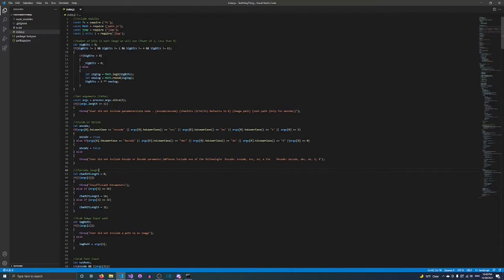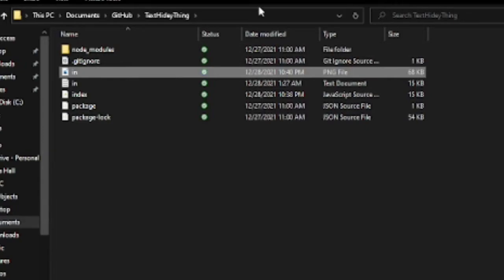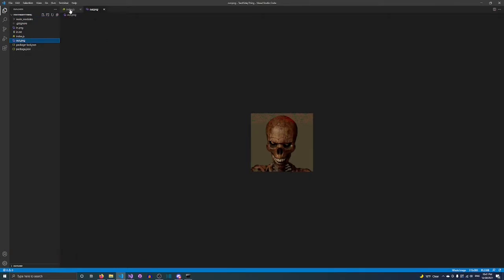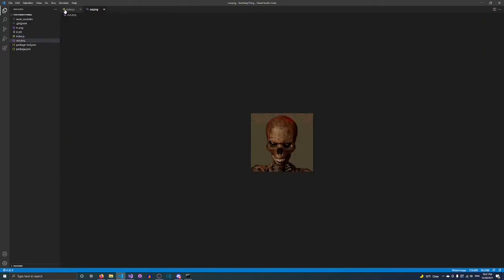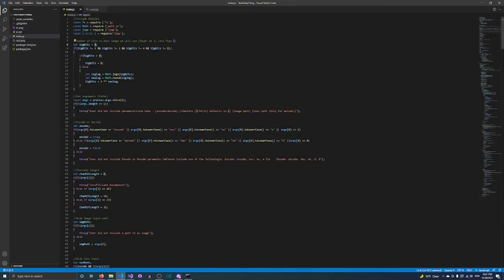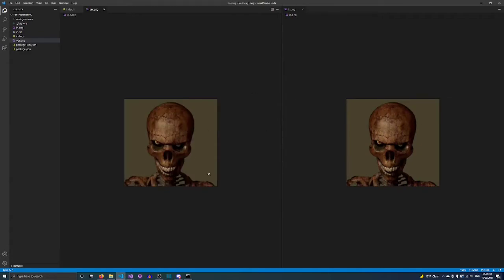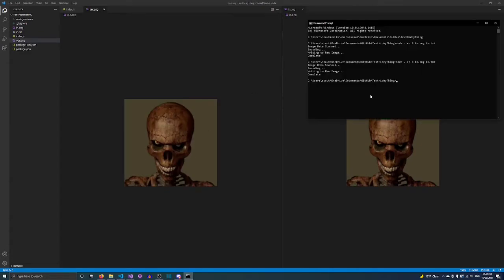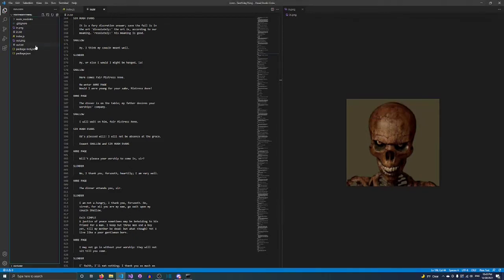The James Bond of Hiding Text in Images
Josh infiltrates the North Korean Embassy and finds some terrifying information. Josh later releases Nakscorp's new product.

Timestamps:
0:00 - Intro
1:09 - Steganography Explanation
1:48 - Steganography Demonstration
4:25 - Steganography Reflection
6:59 - Weeweewoowoo
7:12 - CEO TIME BABY
8:09 - Ghost Ping Demonstration
8:48 - oops...
8:58 - Credits